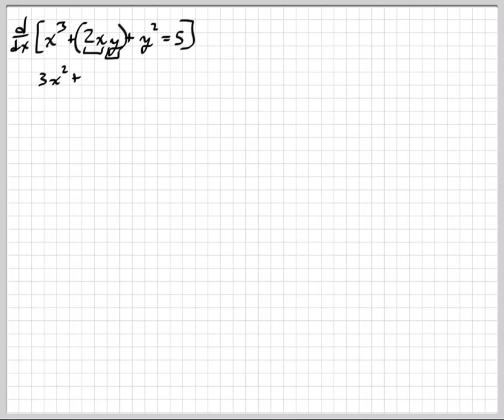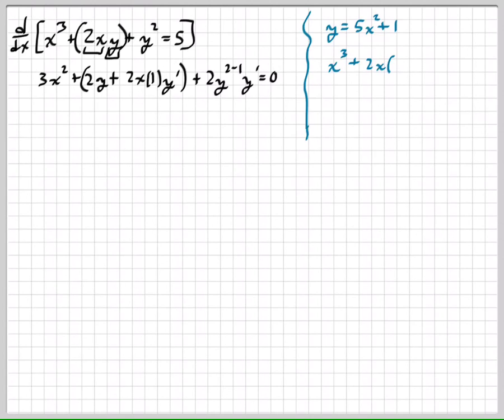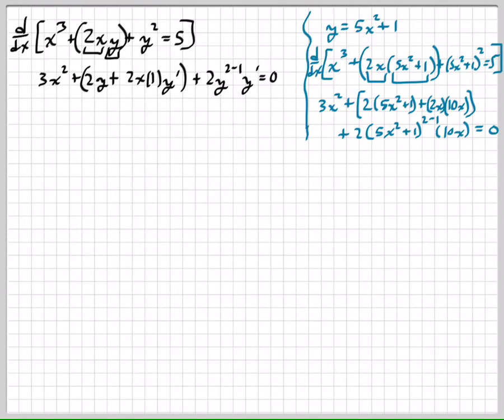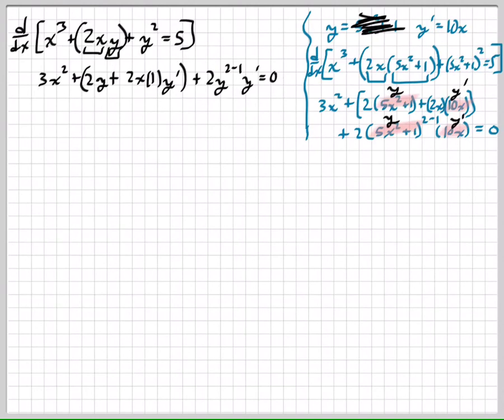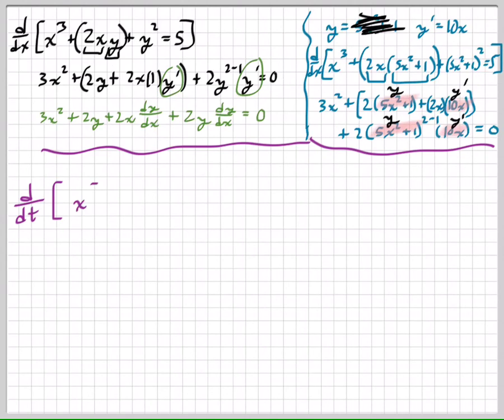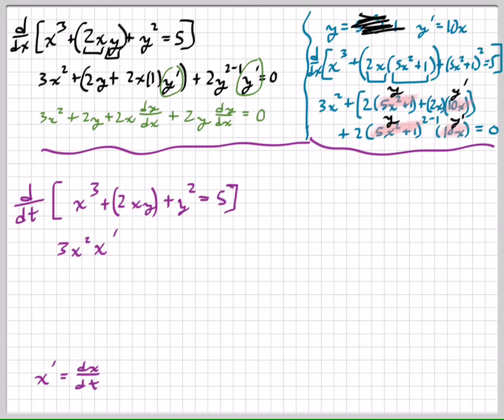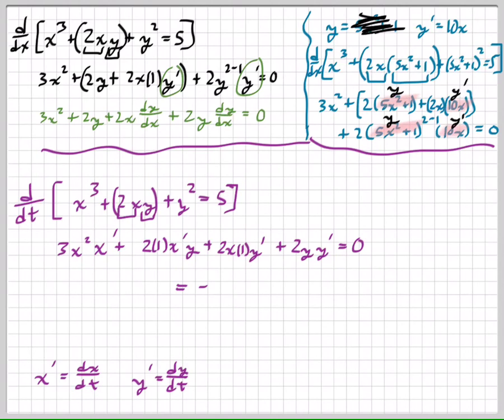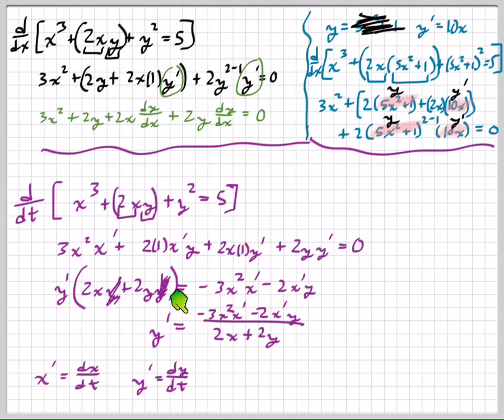Intro to related rates implicit differentation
How do you take the derivative with respect to t?